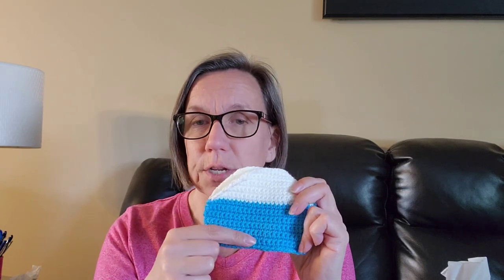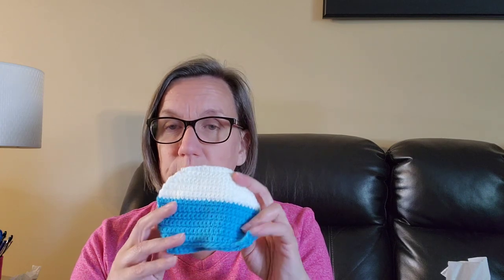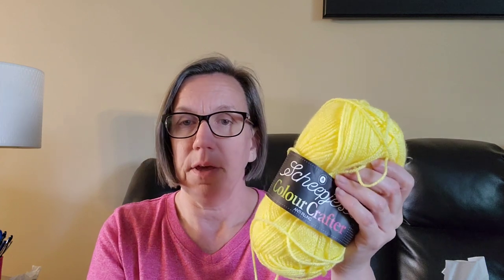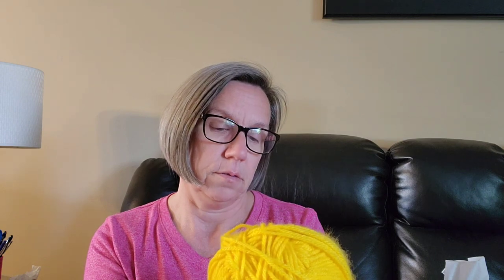Hooked On Wreaths Collaboration: Summer Edition with Rebecca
Rebecca @YarnandPajamas